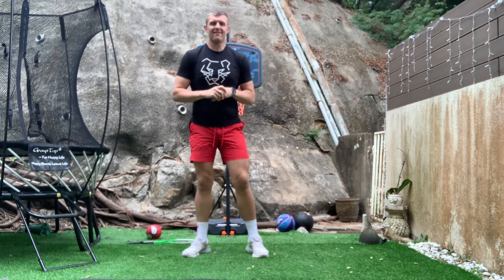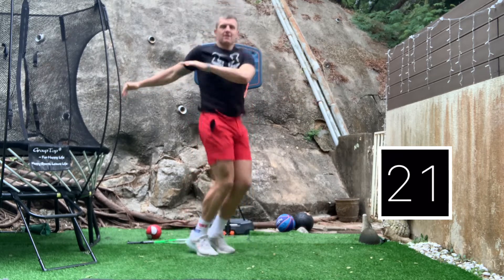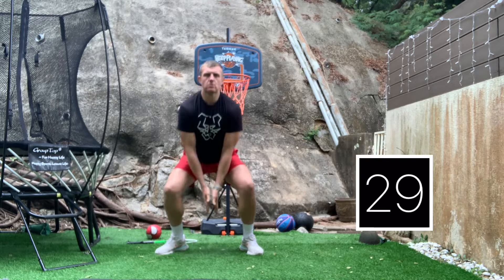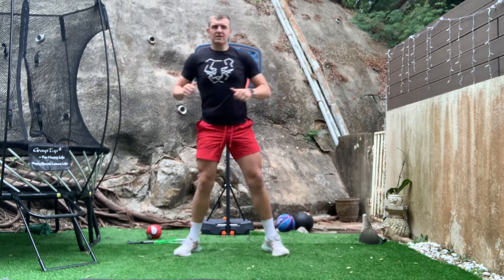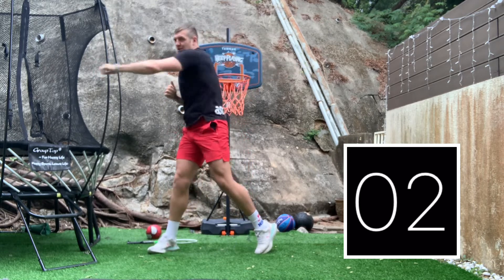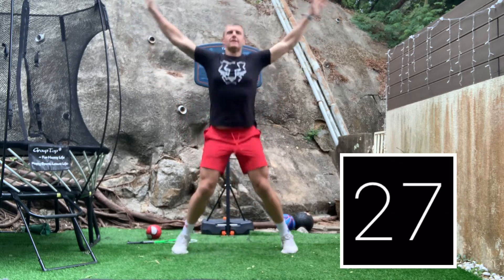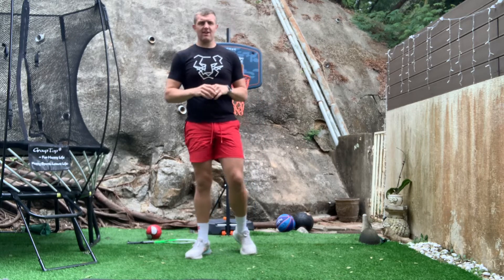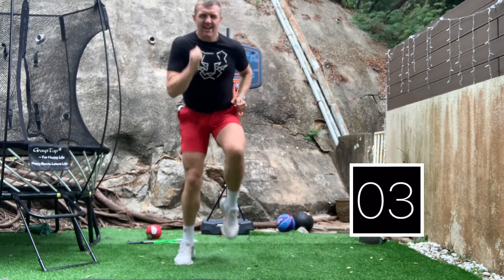Wake and shake Thursday 17th